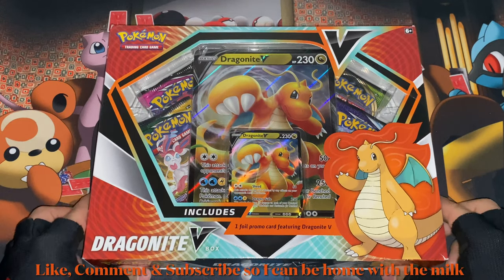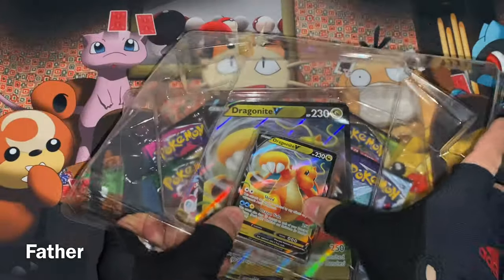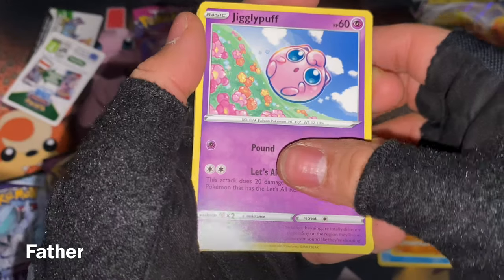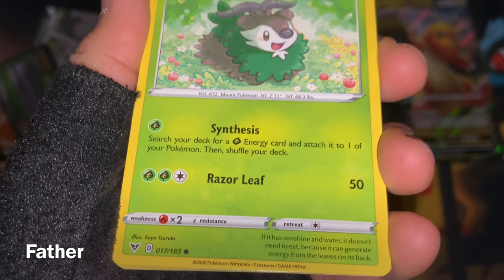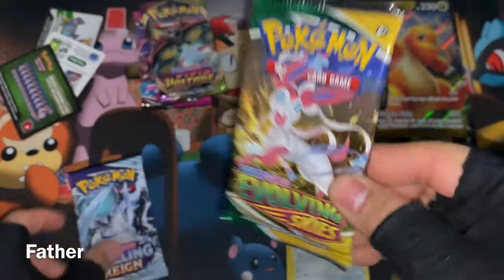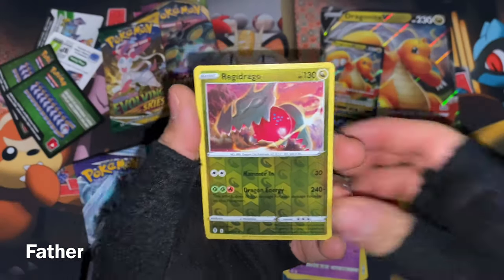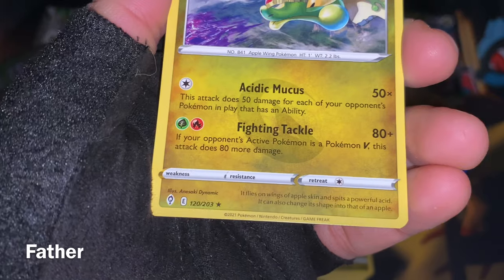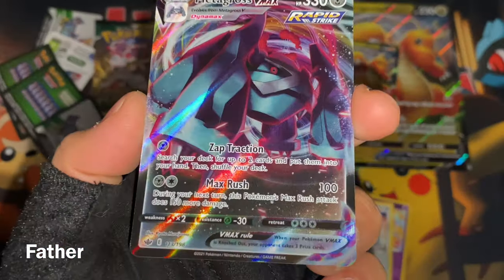Dragonite V Box Unboxing | Pokémon Sword & Shield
Unboxing a Dragonite V box I got from T.J. Maxx about 2 - 3 years ago. Late upload due to not having time and falling asleep

Song used in video:
Aces Funk by Alvin Risk